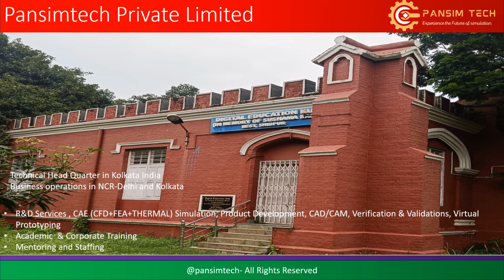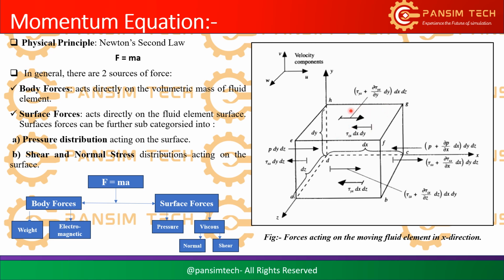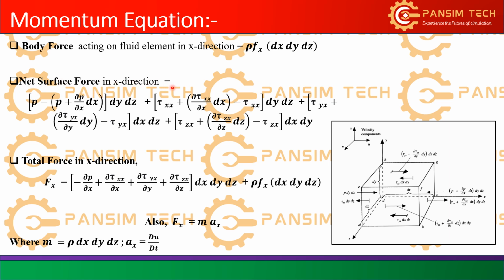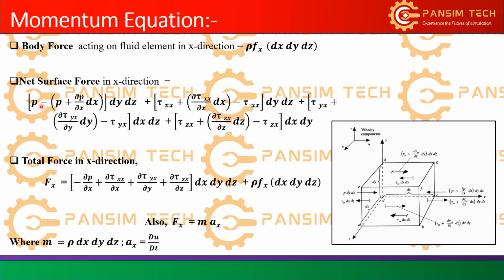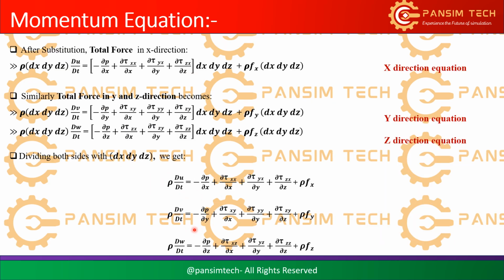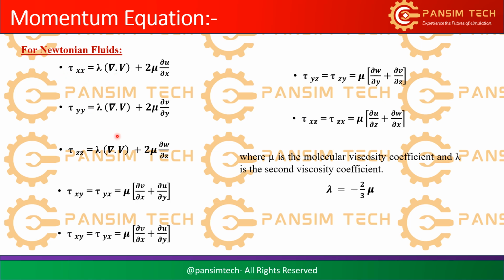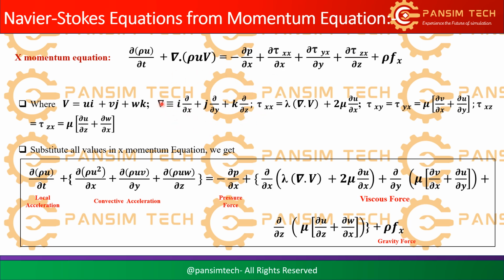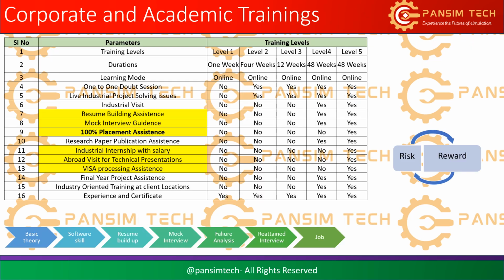Governing Equations of CFD - Part II by PansimTech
0:00 Introduction to Momentum Equation
2:56 Derivation of Momentum Equation
7:10 Summary of Momentum Equation
8:31 Navier Stokes Momentum Equation
10:25 Outro